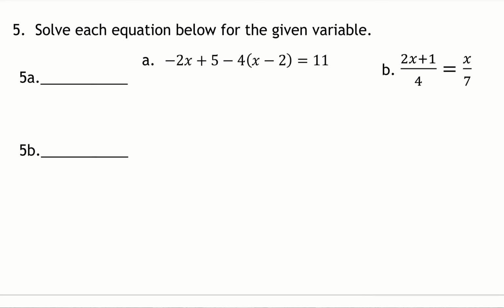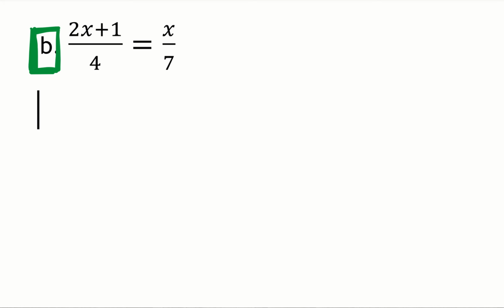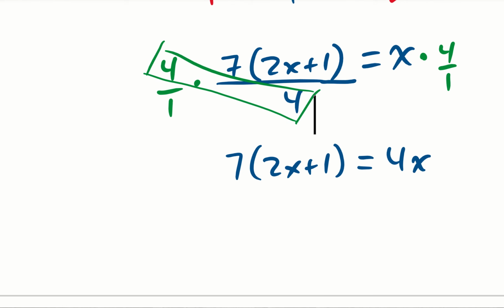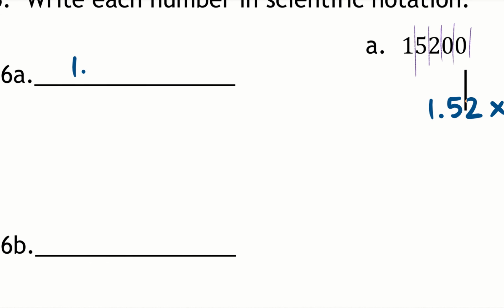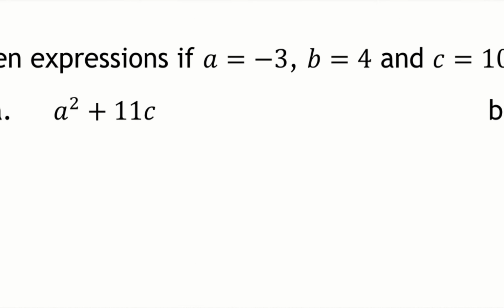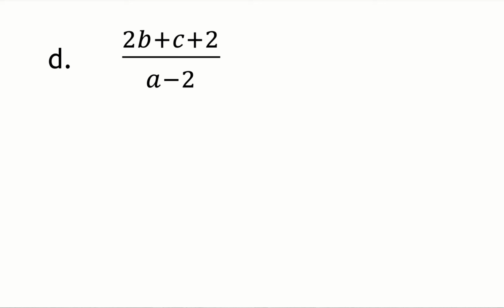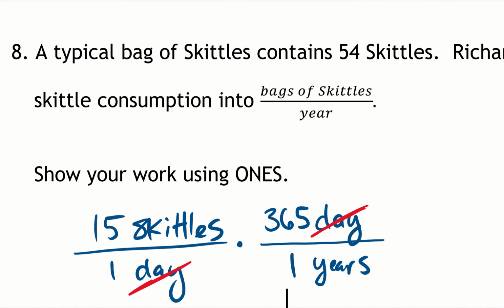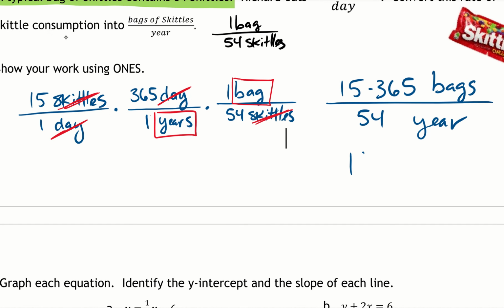Honors STT Chapter 2 5 8